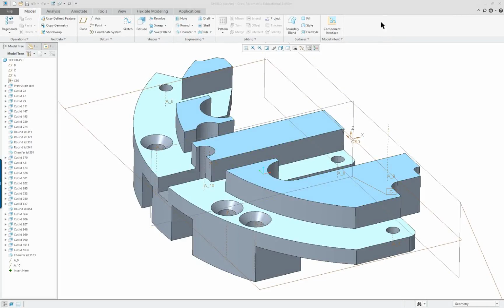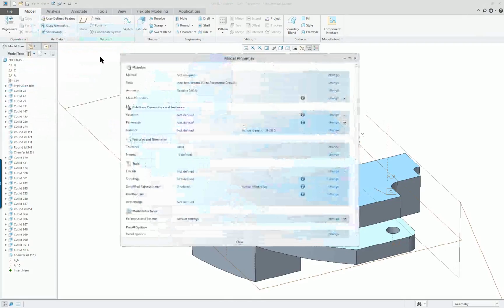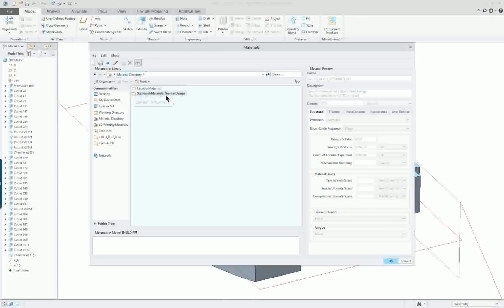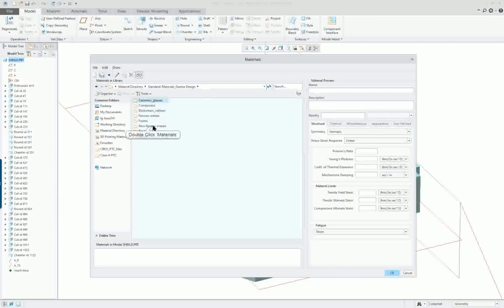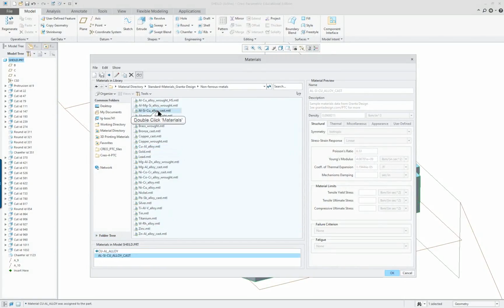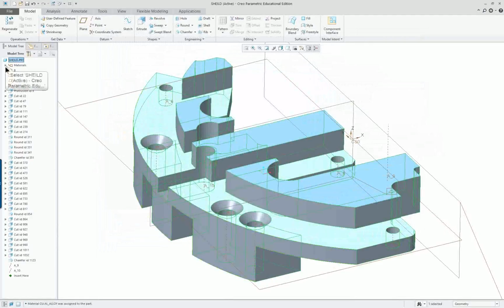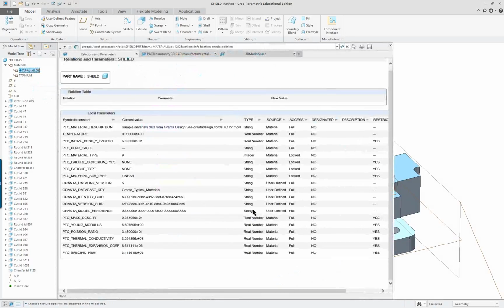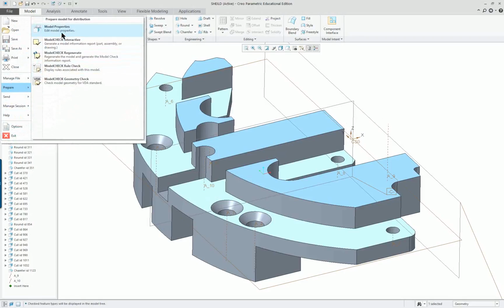Creo 4.0 and Creo 5.0 Material assignment using Creo 4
Creo 4.0 -- Material assignment using Creo 4.0